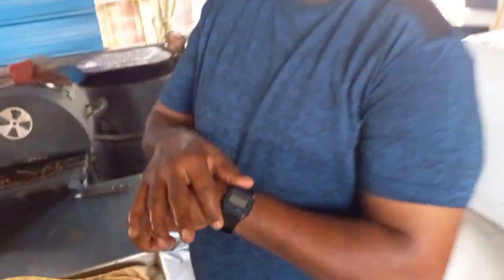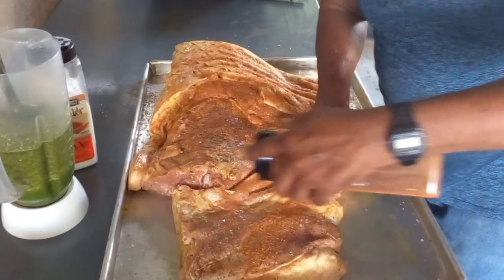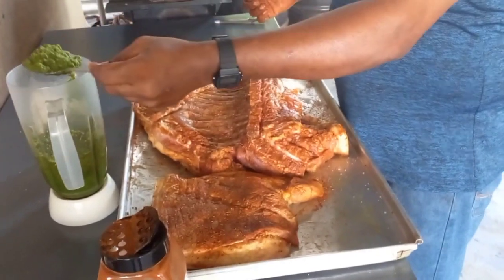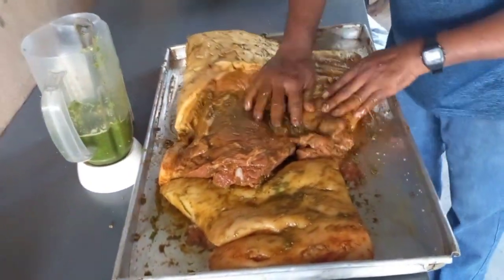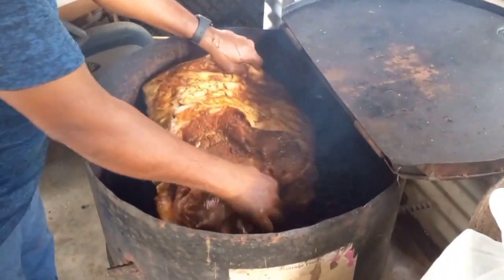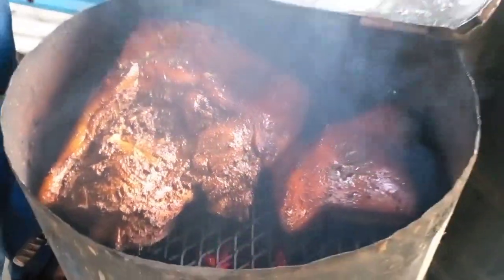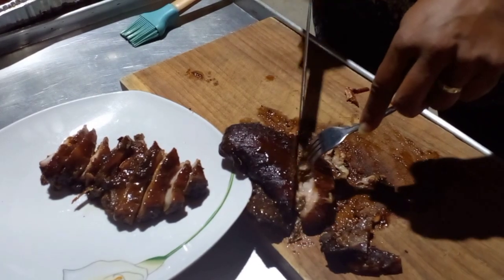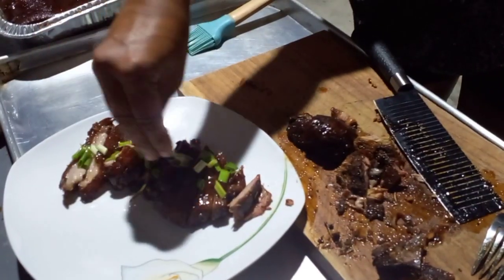𝐓𝐎𝐌𝐌𝐘'𝐒 𝐁𝐈𝐑𝐓𝐇𝐃𝐀𝐘 BASH with Chef Buju.